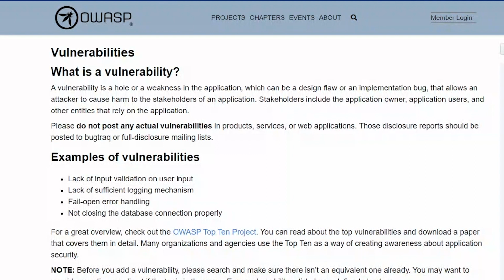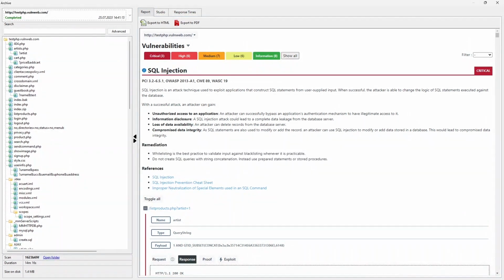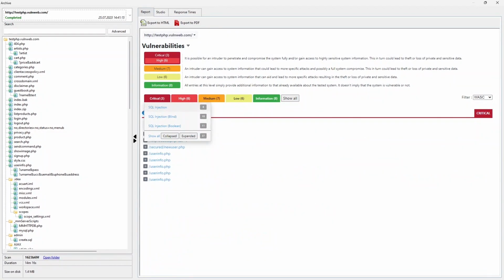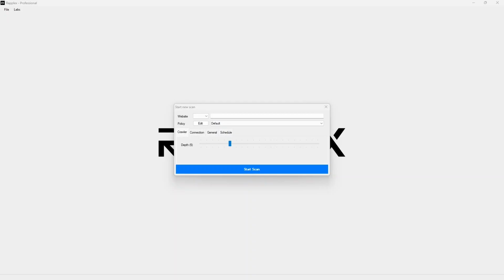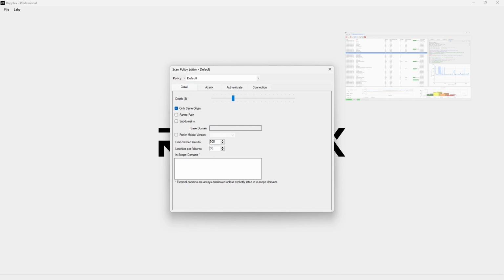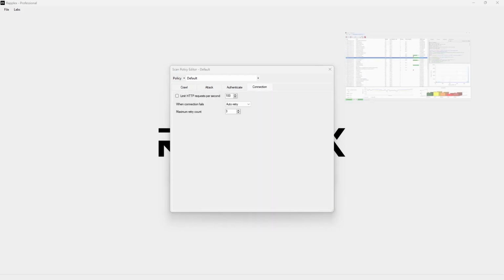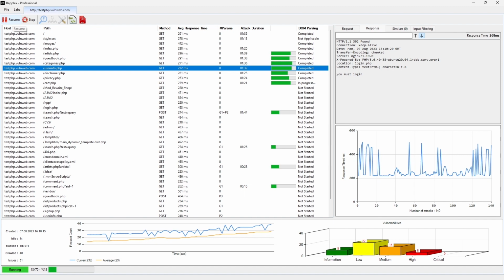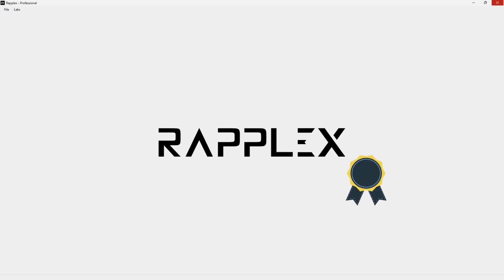Rapplex: Your Ultimate Web Application Security Scanner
Welcome to the official Rapplex introduction video! In this exciting presentation, we delve into the world of Rapplex - the cutting-edge web application security scanner that empowers you to safeguard your online presence like never before. Rapplex stands as a formidable guardian against cyber threats, ensuring your website remains a fortress of security. Join us as we explore Rapplex's features, its unique capabilities, and how it stacks up against the competition. Don't miss out on discovering the future of web application security with Rapplex.